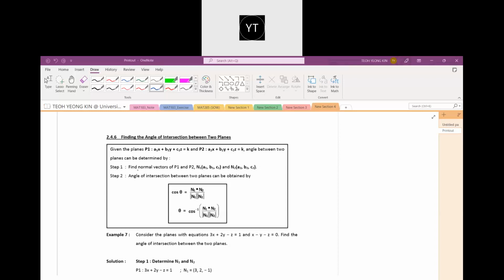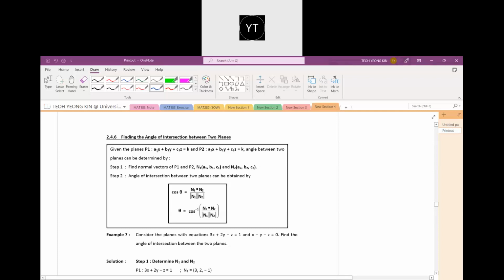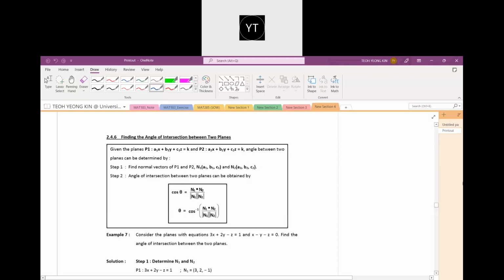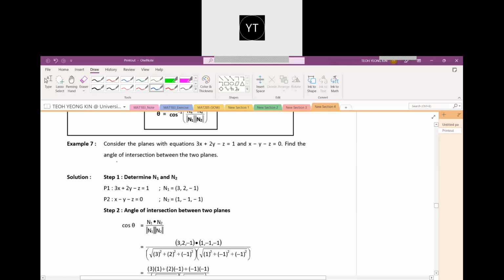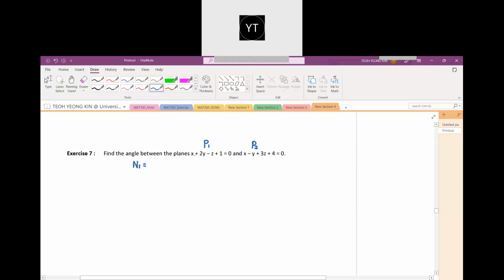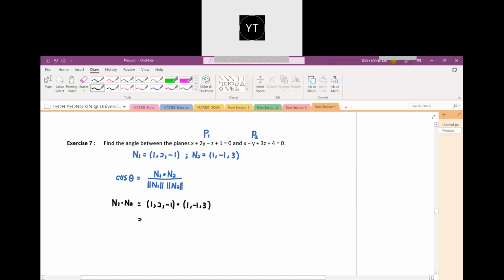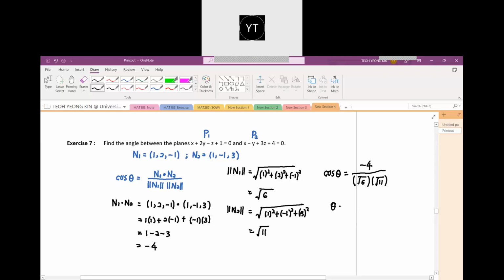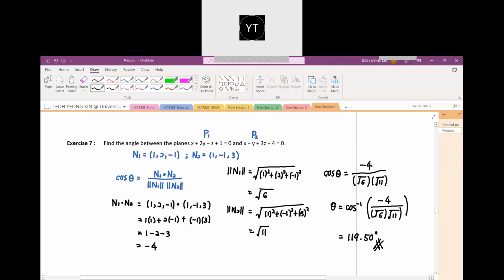MAT285: 41) Finding the Angle of Intersection between Two Planes